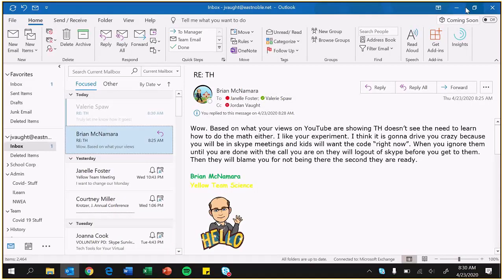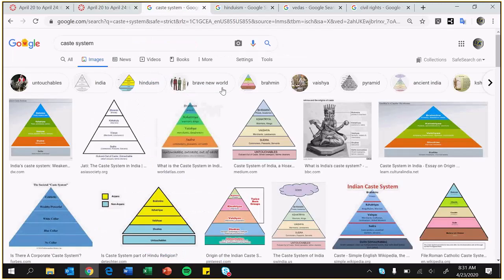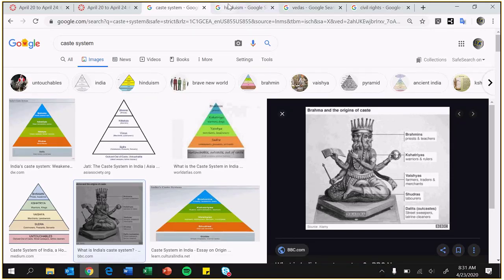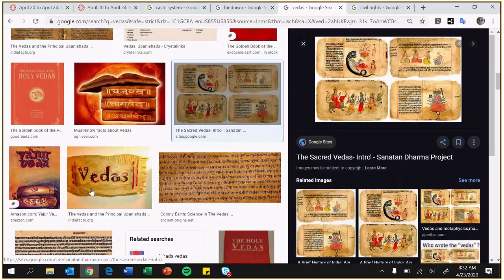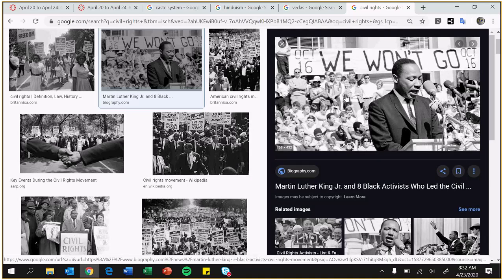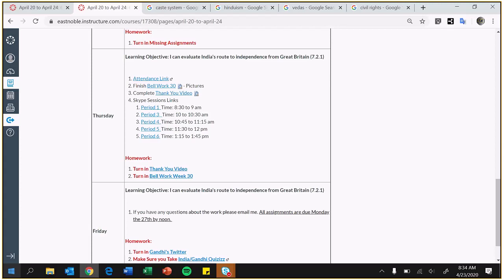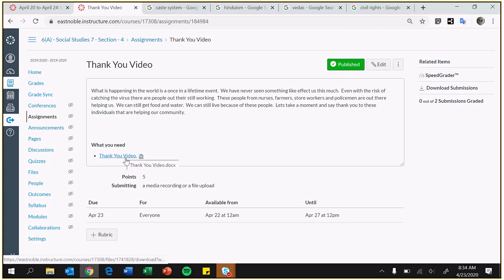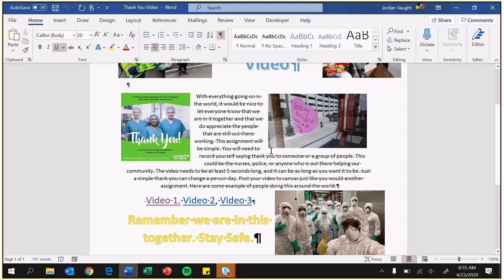Skype Session Remote Learning Thursday, April 23, 2020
This is Mr. Vaught's remote learning Skype session.  In this lesson I go over Bell Work 30 pictures to use and the Thank You video you need to get done for today.